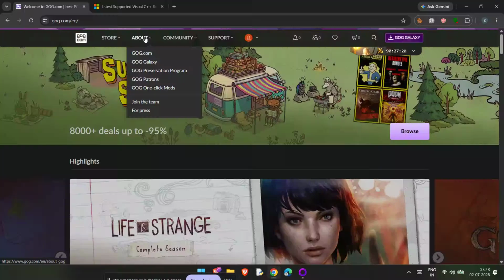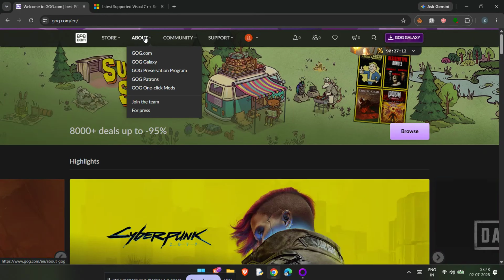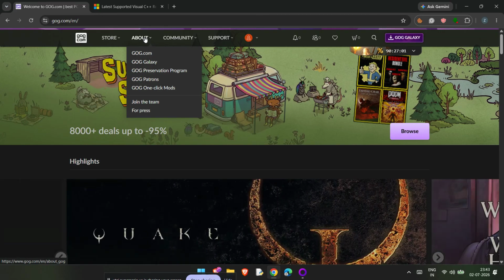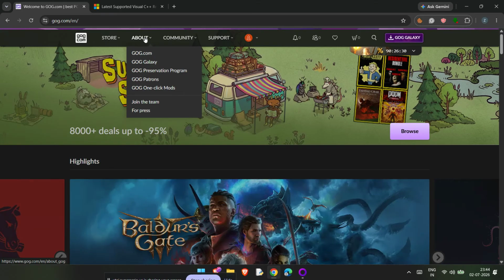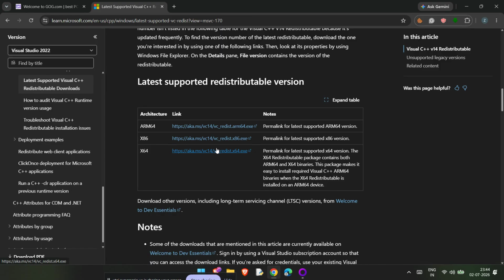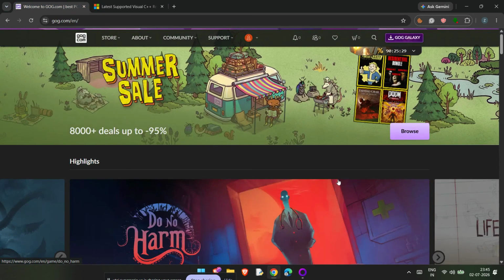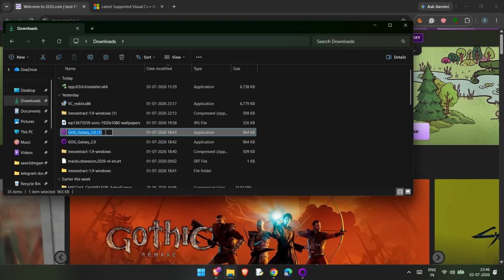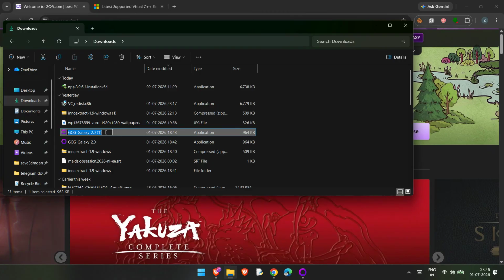Fix Gog Runtime Error 126 59(Step By Step Guide)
Learn how to fix GOG runtime error 126:59 by repairing Microsoft Visual C++ Redistributables and renaming the installer safely. This quick guide covers the most common causes and the exact steps to get your setup working again.

🕚Timestamps:
00:00 Intro and what causes GOG runtime error 126:59
00:28 Downloading the official Microsoft Visual C++ Redistributables
01:03 Installing or repairing vc_redist.x86.exe and vc_redist.x64.exe
01:43 Restarting your PC and testing the installer again
02:02 Renaming the main setup file safely
02:33 Important warning about not renaming .bin files
02:55 Recap and final fix checklist

✍️What You'll Learn In This Video:
• How To Fix GOG Runtime Error 126:59
• How To Repair Microsoft Visual C++ Redistributables
• How To Install Both x86 And x64 Runtime Packages
• How To Rename GOG Setup Files Safely
• How To Avoid Breaking .bin Part Files
• How To Troubleshoot Installer Script Errors
• How To Resolve Missing Runtime Library Issues
• How To Prevent Common GOG Setup Failures

💡Pro Tips For Fixing GOG Runtime Error 126:59:
• Always download Visual C++ Redistributables from Microsoft’s official support page.
• Install both x86 and x64 packages, even on 64-bit systems.
• Restart Windows after repairing runtimes so changes fully apply.
• Keep the main setup filename short and simple, such as setup.exe.
• Never rename the .bin files, or the installer may lose track of the game data.
• If the error continues, try running the installer as administrator.